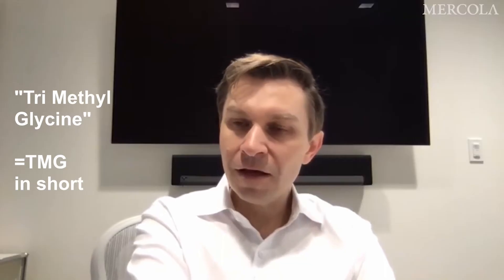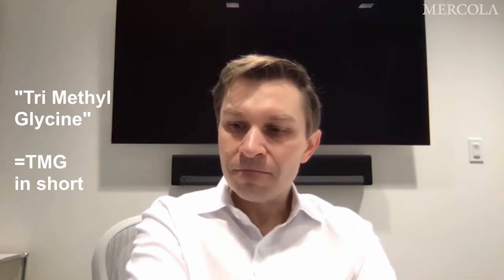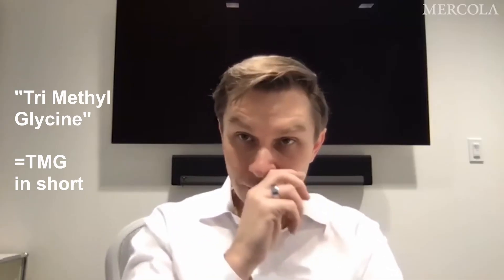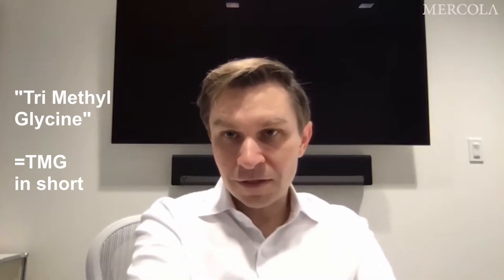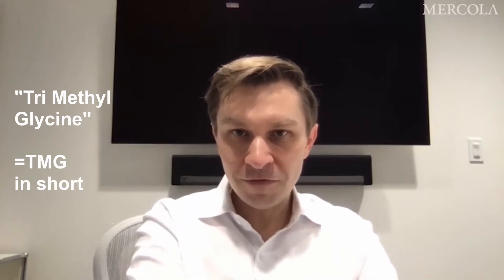David Sinclair Reveals Why He Takes NMN with TMG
If you take NMN...
Should you take TMG supplement alongside it?

Dr. David Sinclair shares his takes.

More Longevity Research Videos from Us:

✅ Suppress TOR by avoiding excess protein

✅ Integrate anti-aging foods that target longevity pathways.

Collagen Deeper Analysis (Soon)

✅  Reduce inflammation by replacing cheap vegetable oils with healthy fats

✅ Move or exercise soon after meals to burn off meal's glucose
Yet to be released

✅  Activate deep cleaning inside your body by integrating long fasting

✅ Improve Your Sleep Quality Guide

✅  Increase the intensity of your exercise,  but do it intermittently,

✅  Take longevity supplements

Credits: Scott Buckley
Rimon is not a medical doctor. If there is a contradiction between the advice here to your doctor or local authorities, always go with the doctor and the authorities.
Statements made, or solutions suggested in this video and/or at this channel are not intended to diagnose, treat, cure, or prevent any disease.
The statements are not contradictory to first following authorities' guidelines of social distancing and hygiene.